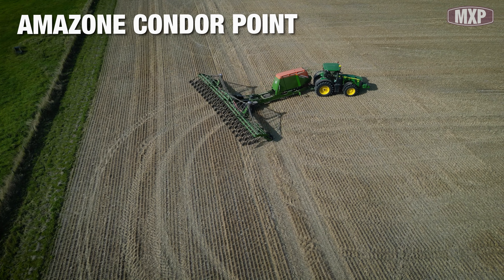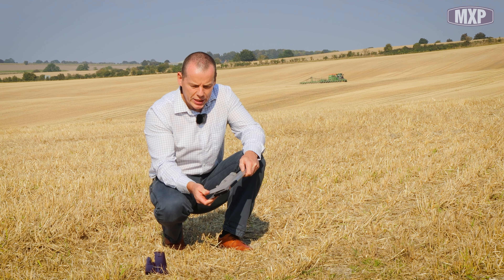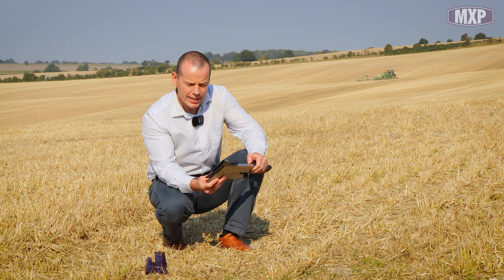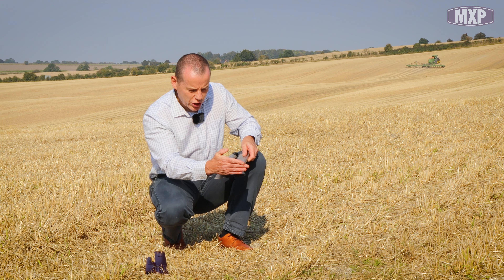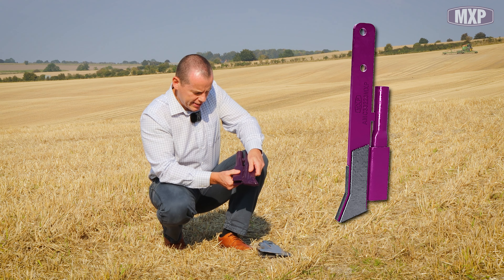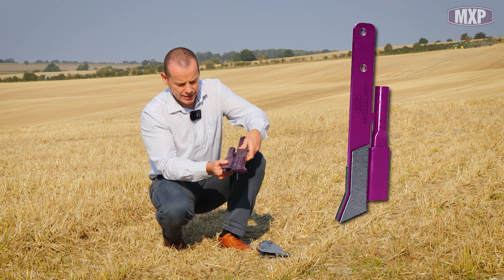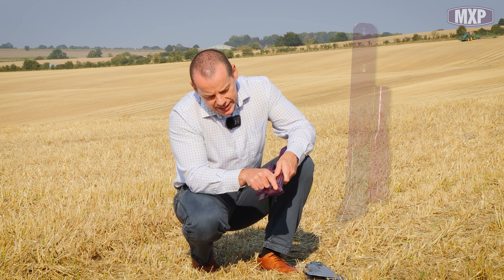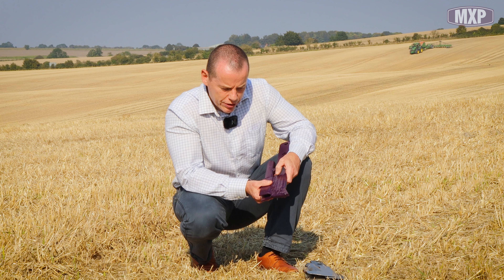Maxipart Amazone Condor: Everything You Need To Know (2024 Update)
𝗢𝗻𝗲 𝘆𝗲𝗮𝗿 𝗼𝗻 𝘄𝗶𝘁𝗵 𝘁𝗵𝗲 𝗻𝗲𝘄 𝙈𝙖𝙭𝙞𝙥𝙖𝙧𝙩 𝗔𝗺𝗮𝘇𝗼𝗻𝗲 𝗖𝗼𝗻𝗱𝗼𝗿 𝗣𝗼𝗶𝗻𝘁. 🚜🟪

Today we're at Yorke Farming seeing the updated points in action, it's safe to say we are thrilled with the results! 💪